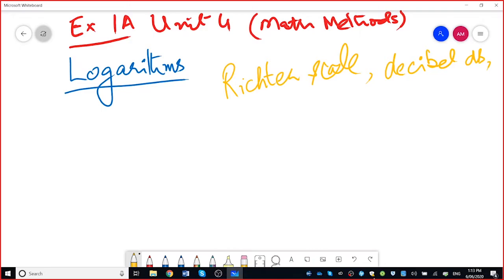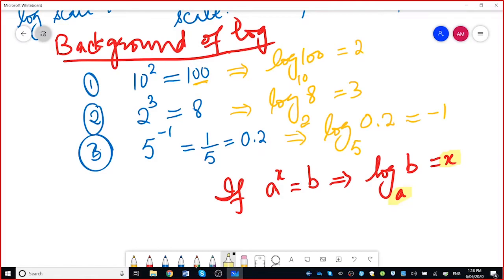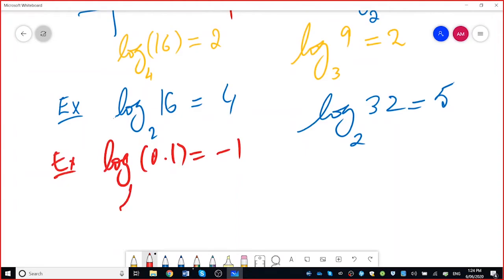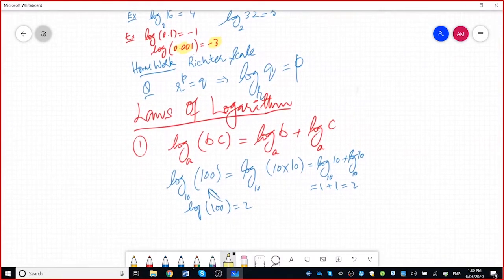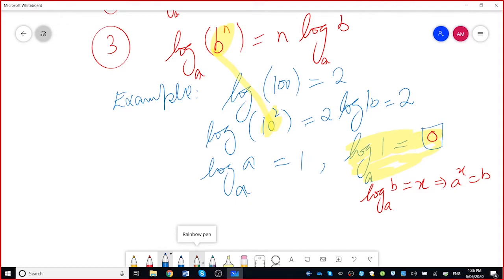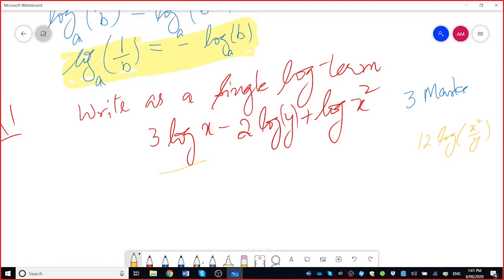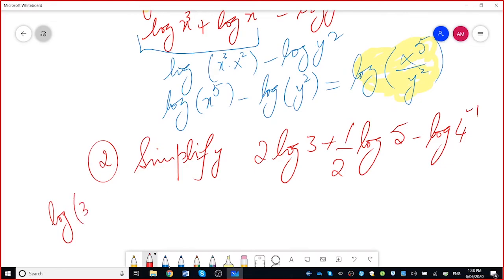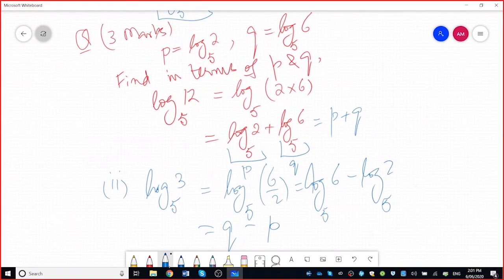Logarithmic Laws, Yr 12 Math Methods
This is an online lecture of Dr Malik with a Distant student on Logarithmic Laws. Some ATAR exam questions are solved too.